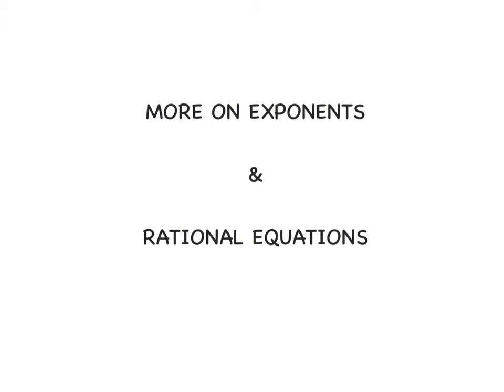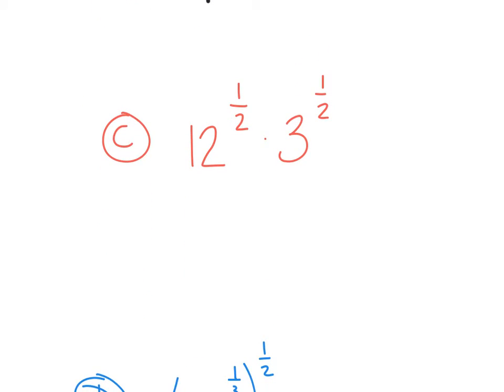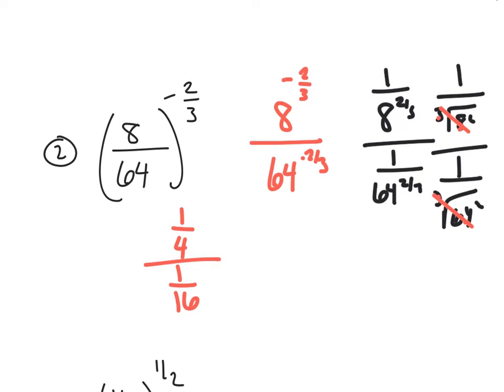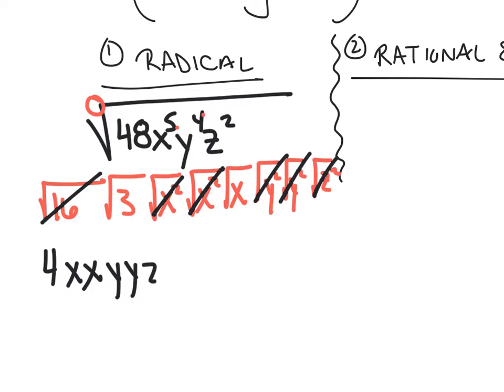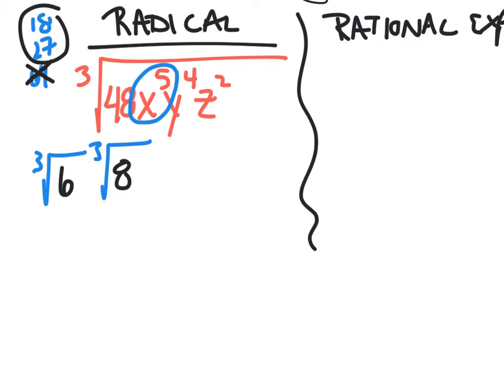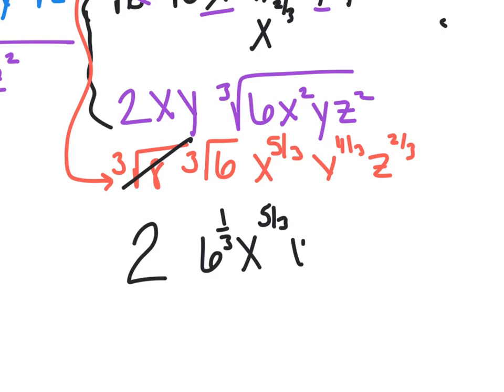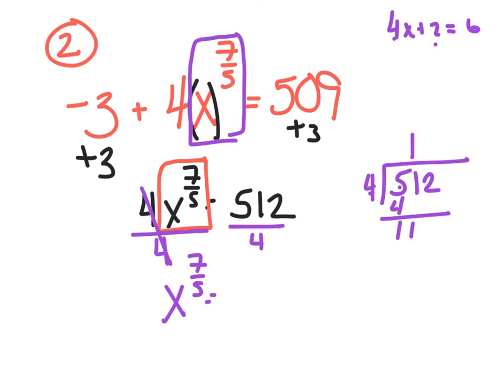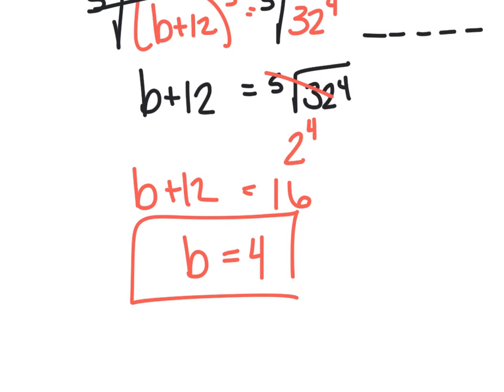more exponents and rational equations